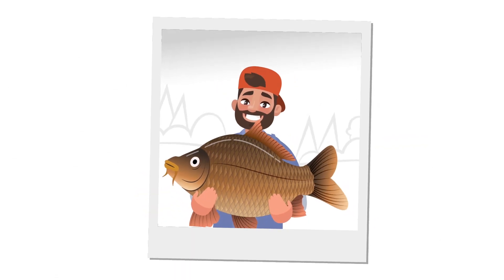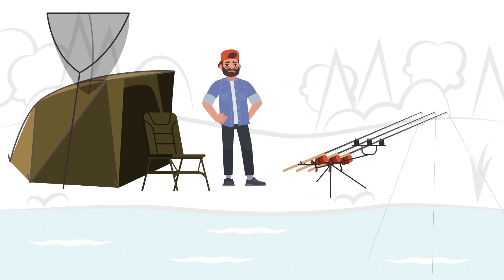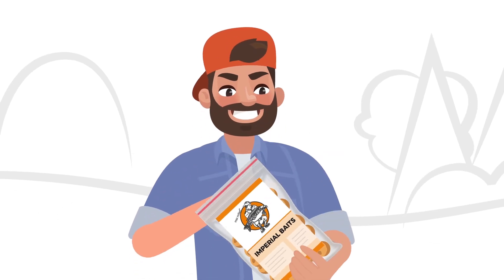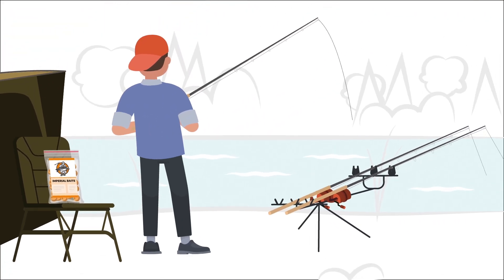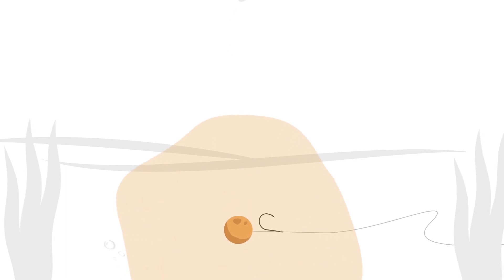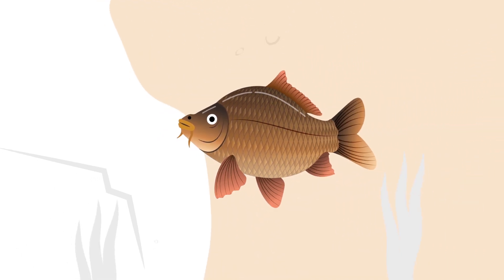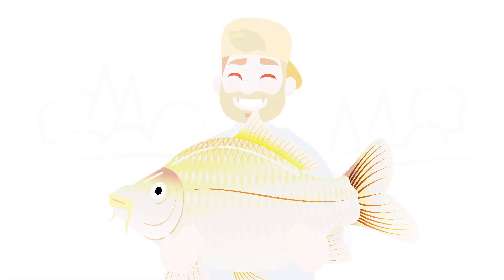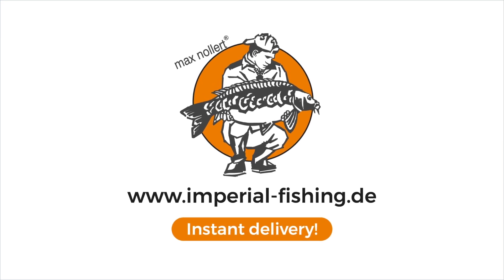How Carsten did catch his big carp. The spreading effect of Imperial Baits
Carsten wanted a big carp for so long.
It was always the others who catched the carp and he left too often with empty hands.
Then he discovered the boilies from Imperial Baits.
He had seen it in use at other successful fishermen and ordered it from the Imperial Fishing online shop and received it the next day.
He went fishing and was finally able to catch the carp of his dreams thanks to the special catching power (spreading effect) of the boilies.

Karsten now only fishes with boilies from Imperial Baits.
Online shop - best bait for carp.
Google Imperial Baits or Imperial Fishing

Carptrack Boilies direct:✔
Best Quality🧡

Tight Lines,
Max Nollert